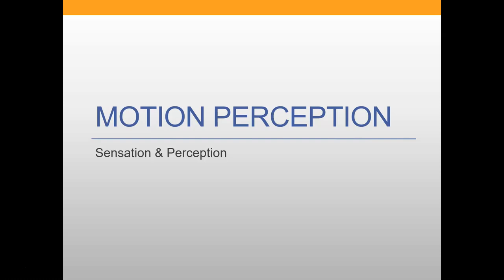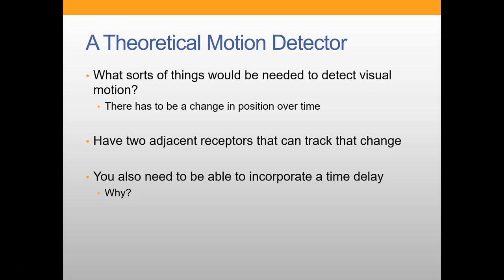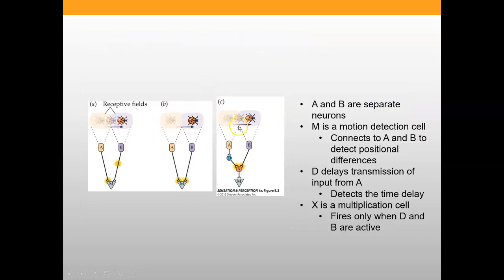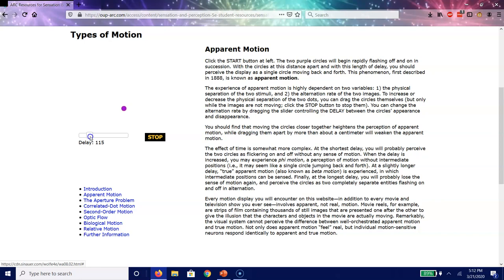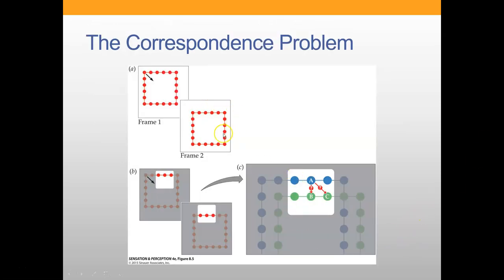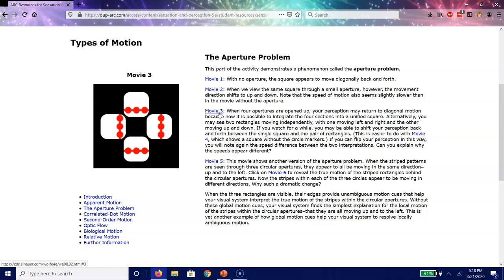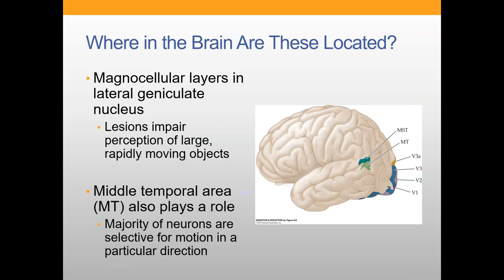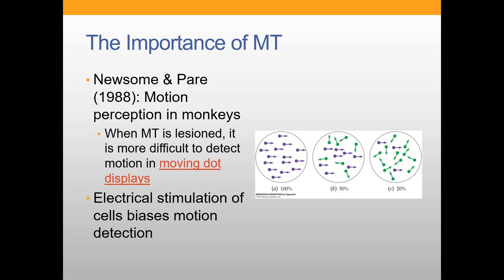Sensation and Perception: Motion Perception (1 of 2)